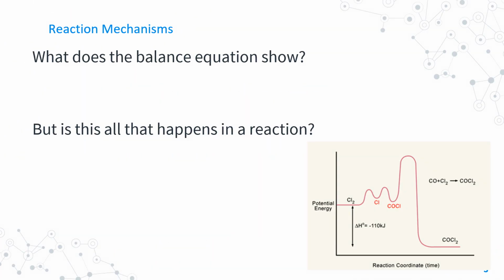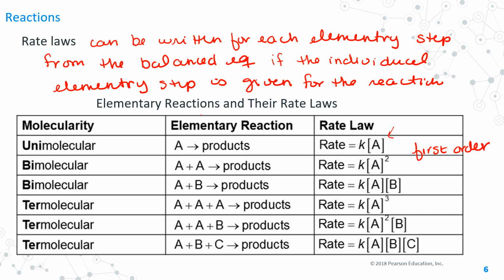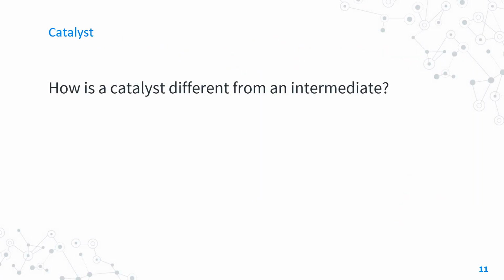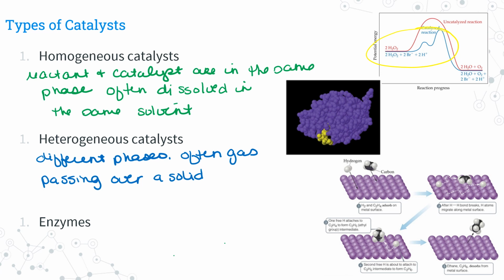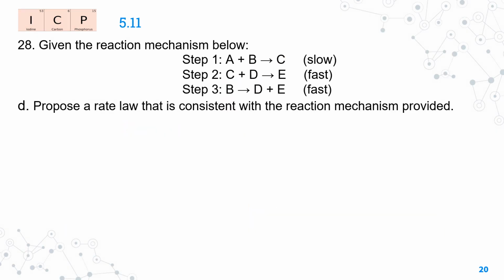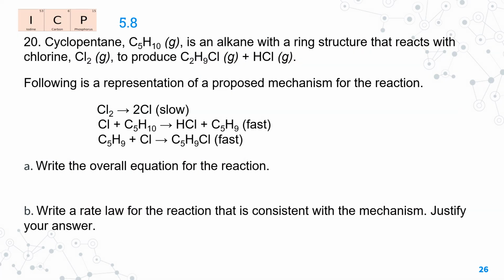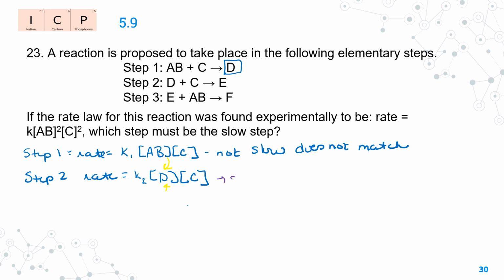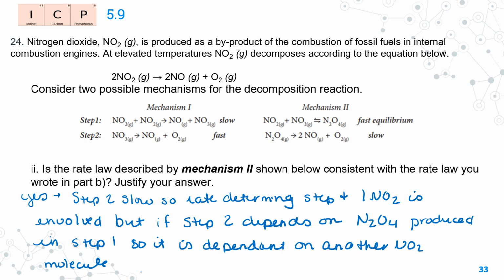2 14 15 Notes 5 4, 5 7, 5 8, 5 9 with ICP